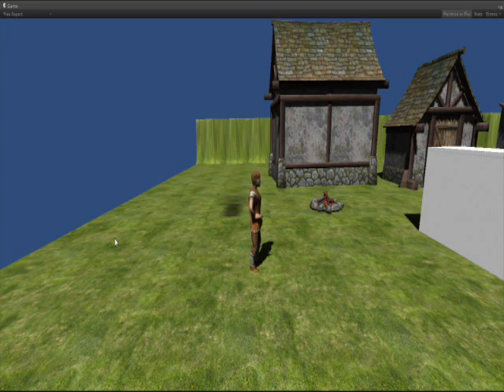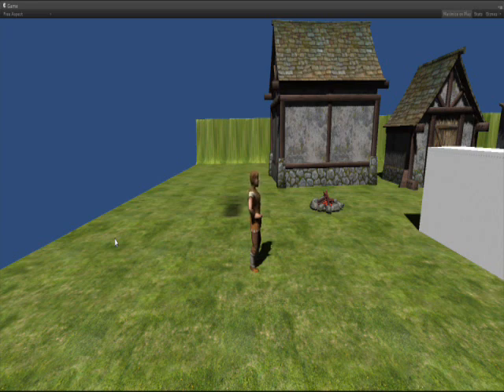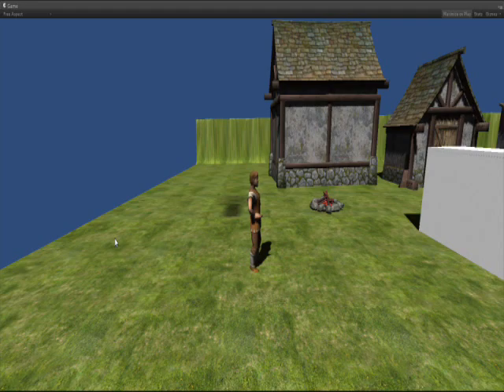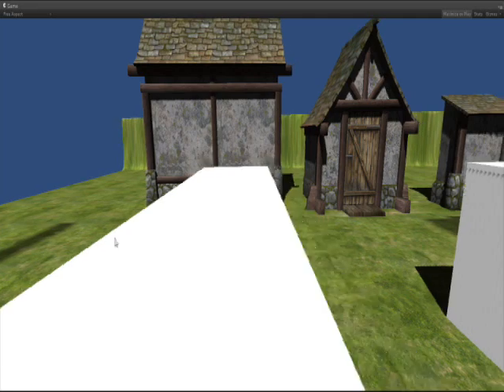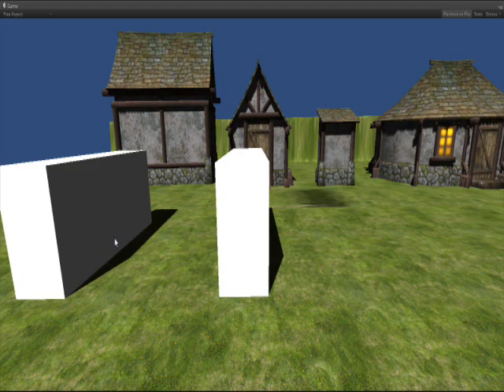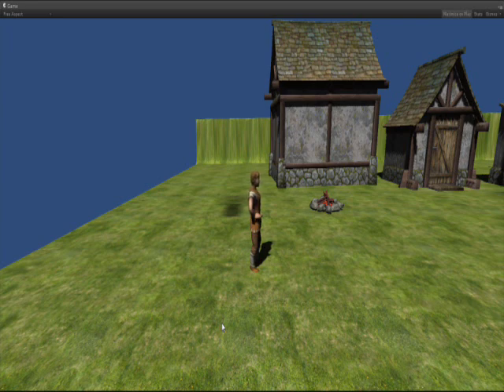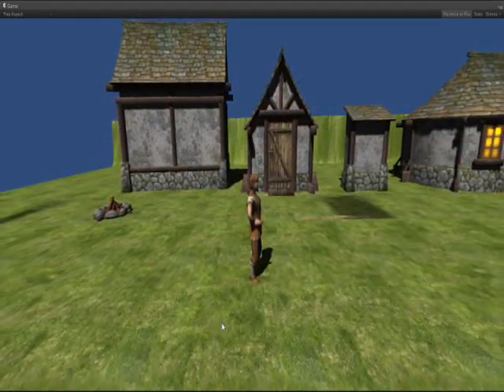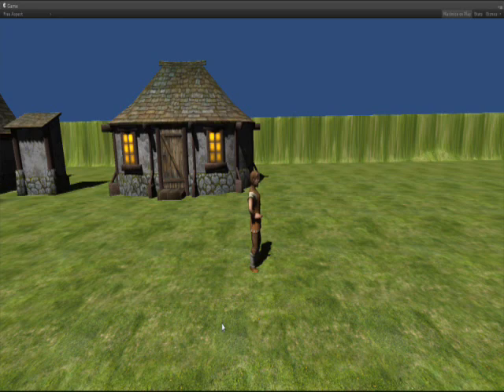Day 2 - 30 Day Game Challenge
Day 2 of my 30 Day Game challenge of creating a game in less than 30 days in Unity3d.

As always, the scripts will be available for downloading free on my